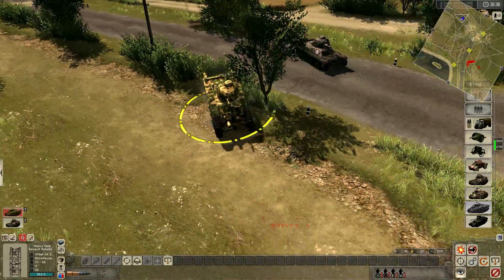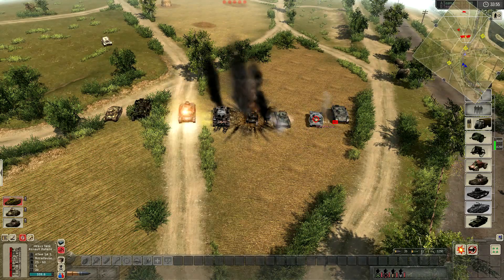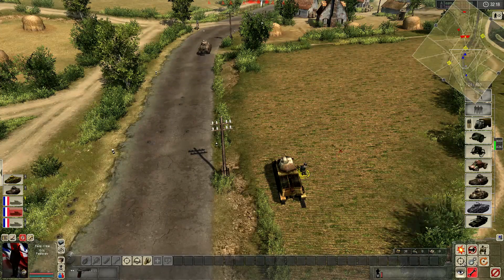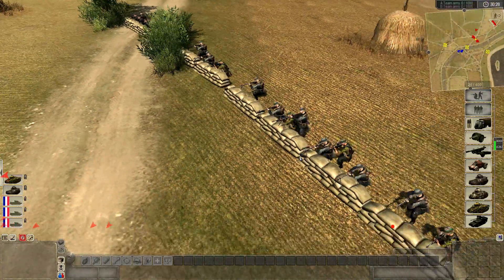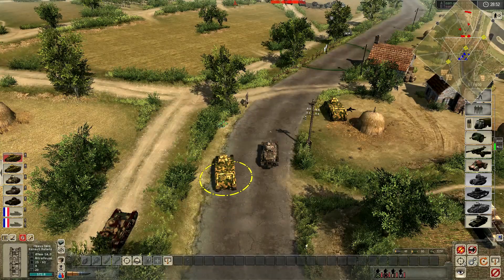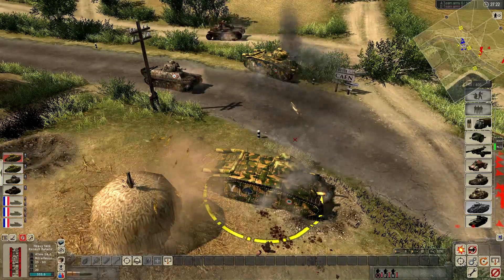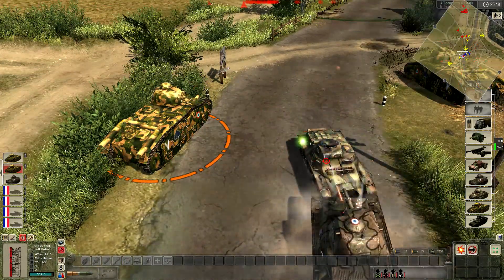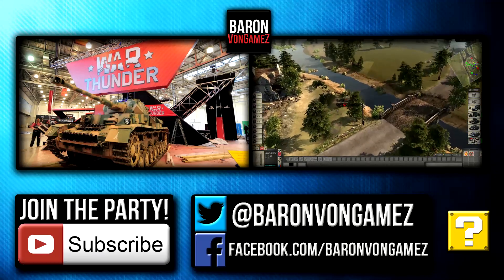Men of War Assault Squad - French Tanks - German Soldiers Mod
Men of War Assault Squad German Soldiers Mod:  Baron tries out the French tanks, notably the Char B1, and Somua S-35 which are some very high quality early WW2 tanks.  If you think the French are weak, you are wrong.  Viva la France!

-Baron